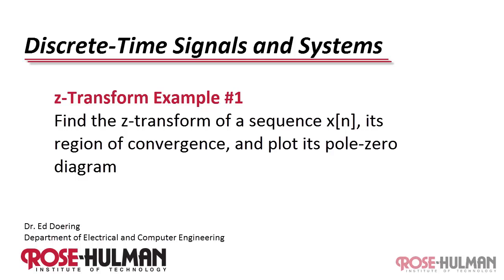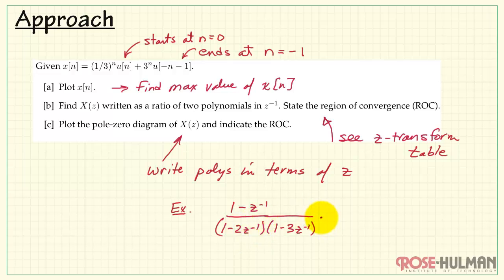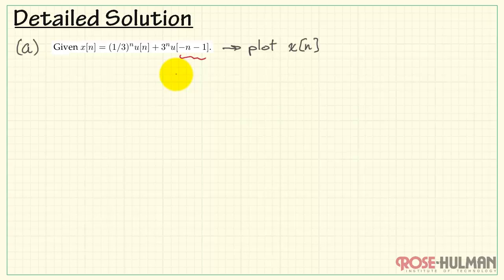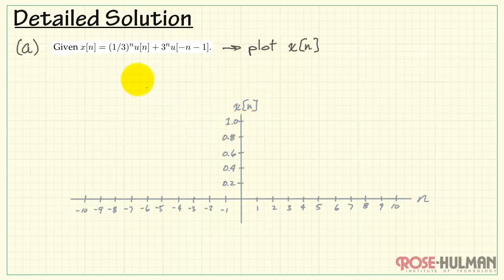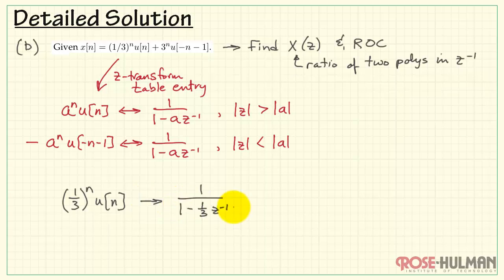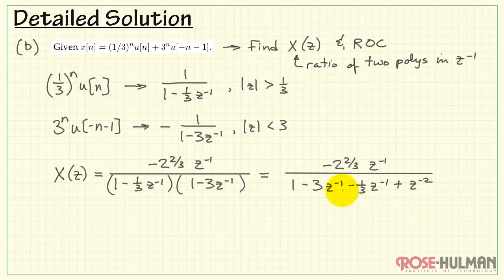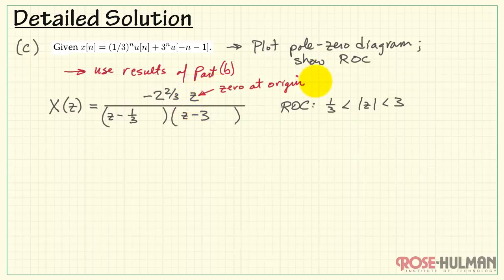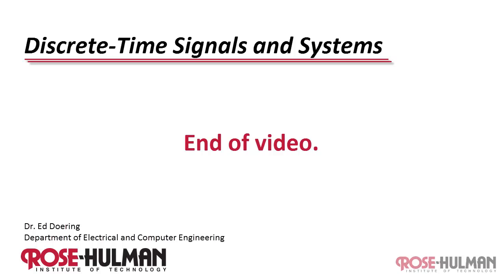z-Transform Example #1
Find the z-transform of a sequence x[n], its region of convergence (ROC), and plot its pole-zero diagram.